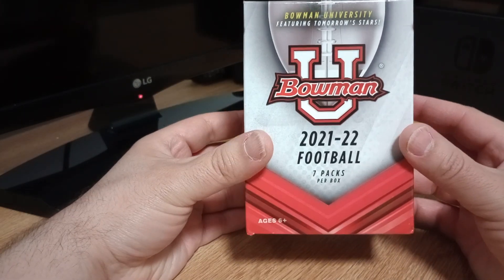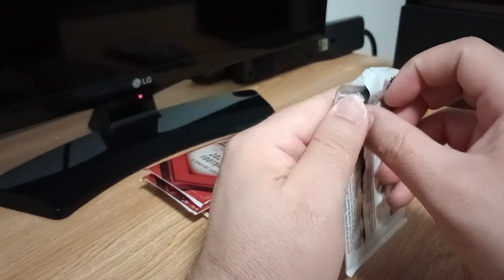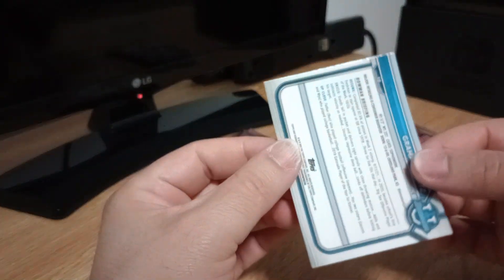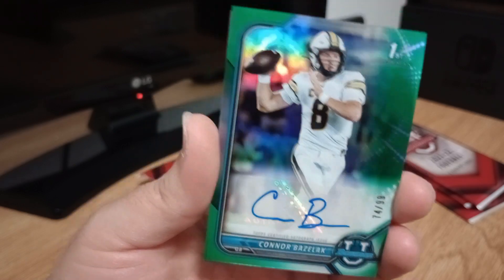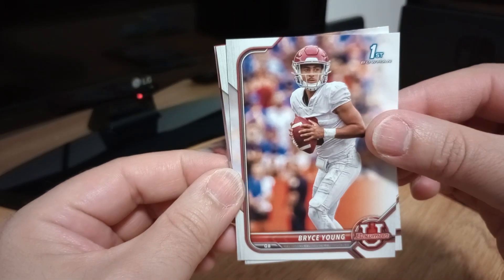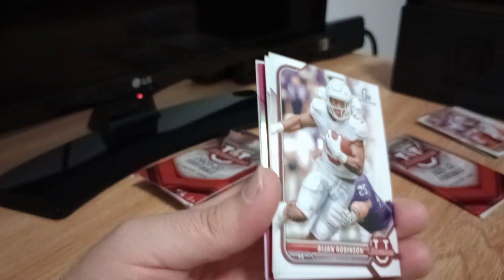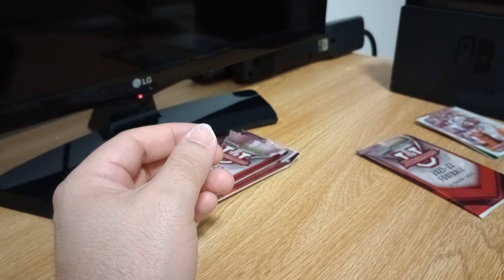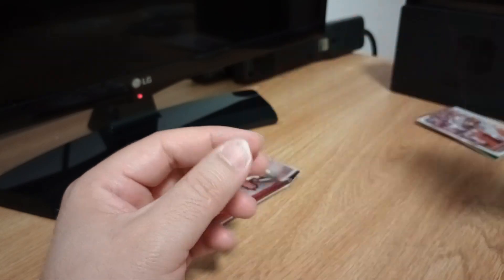21-22 Bowman U Football